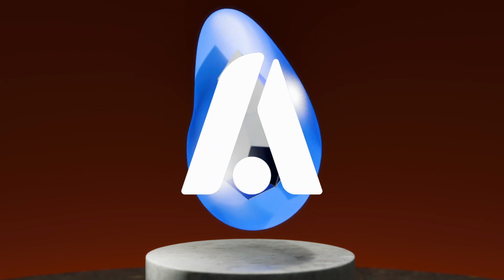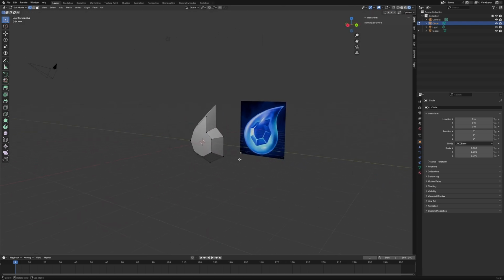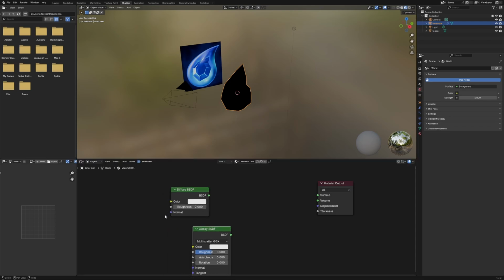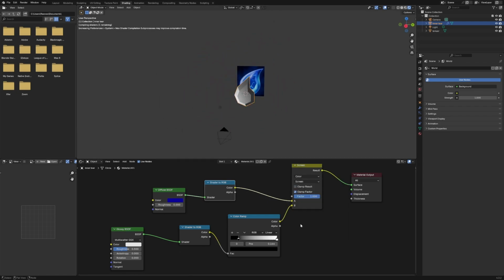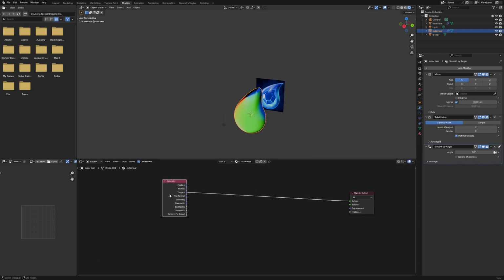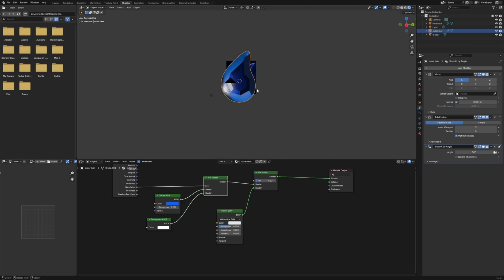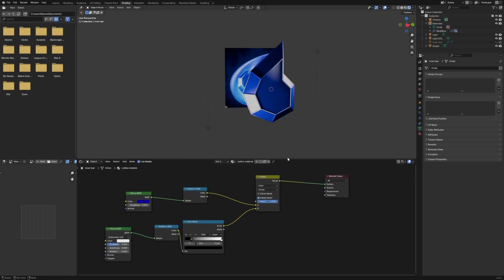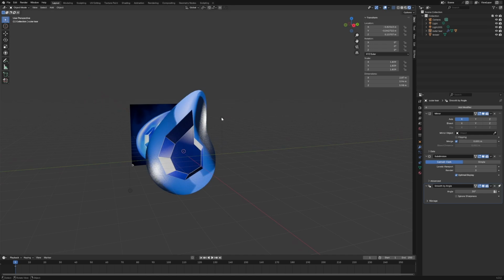Quick 3D Modeling and Mixed Shader in Blender 3D (Tear of the Goddess from LoL in Blender)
From modeling to shading, this tutorial will teach you how to craft the Tear of the Goddess in Blender using backface transparency, glossy/diffuse mixing, and procedural edge outlines!

⏰ Timestamps:
00:00 - Introduction
00:08 - Pulling in Reference Photo
00:27 - Modeling the Inner Tear
02:25 - Toon Shaded Inner Tear Material
03:56 - Mixing the Diffuse and Glossy Shaders
05:05 - Modeling the Outer Tear
05:48 - Outer Tear Material with backfacing transparency
07:47 - Adding Outline to Inner Tear with Geo Nodes
09:36 - Parenting the Meshes and Final Looks
09:57 - Outro

🧠 What You Will Learn:
- Modeling techniques for creating complex gemstone-like objects.
- Toon shading basics and how to mix diffuse and glossy shaders for a stylized look.
- Using backface transparency to create a layered glass effect.
- Adding an outline with Geometry Nodes for an aesthetic.
- Parenting and finalizing the 3D asset for a polished render.